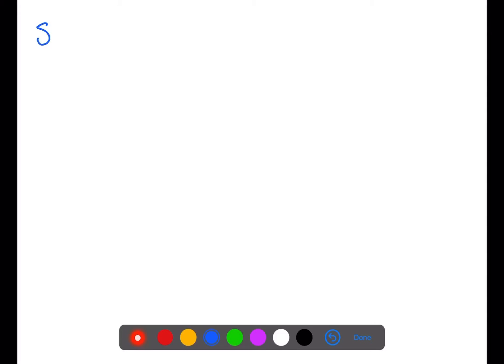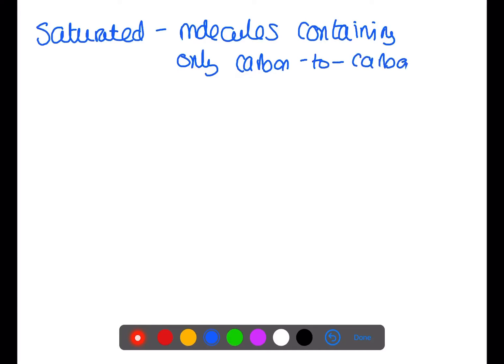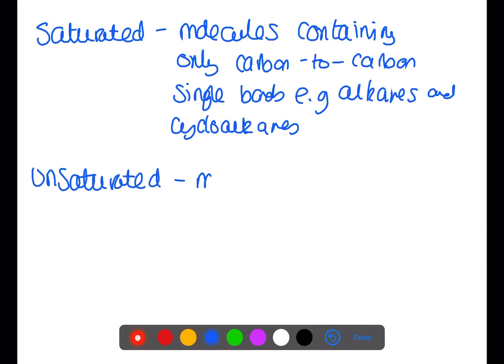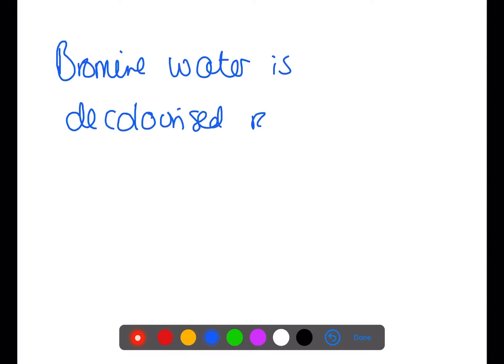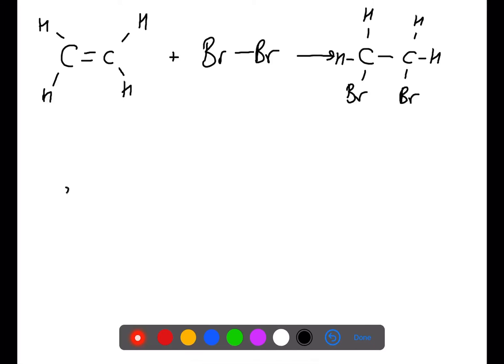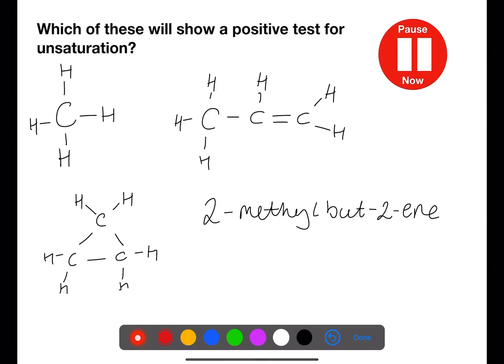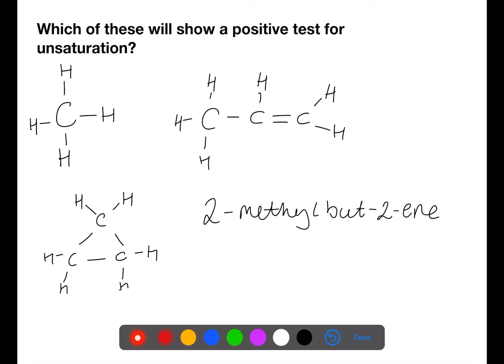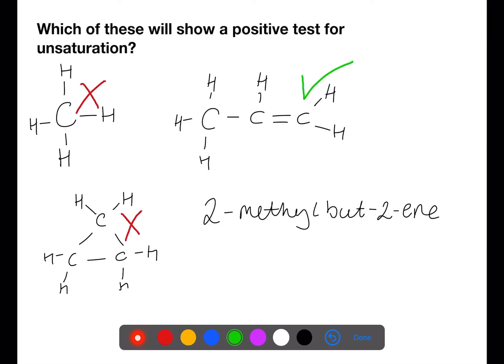Chemical Techniques: Test for Unsaturation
This video shows how to test for unsaturation. The definitions for saturated and unsaturated compounds are explained.  The test for unsaturation (bromine test) is explained and the reason for it working is outlined.  The test is demonstrated and then there is a chance to predict which chemicals will show a positive test.

FOLLOW ME